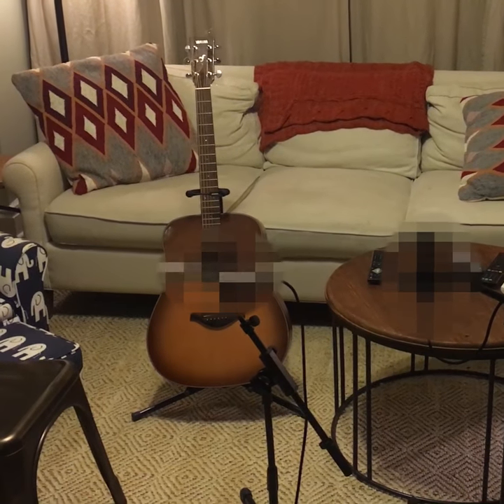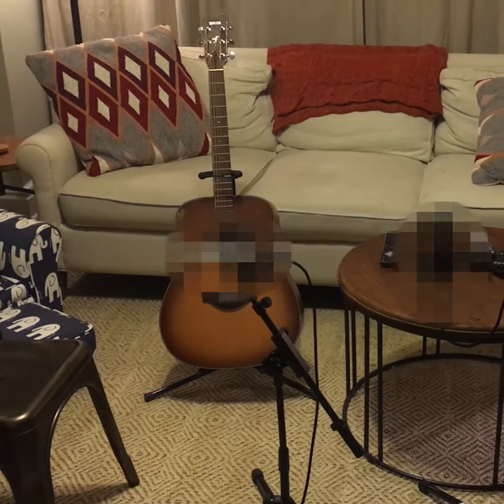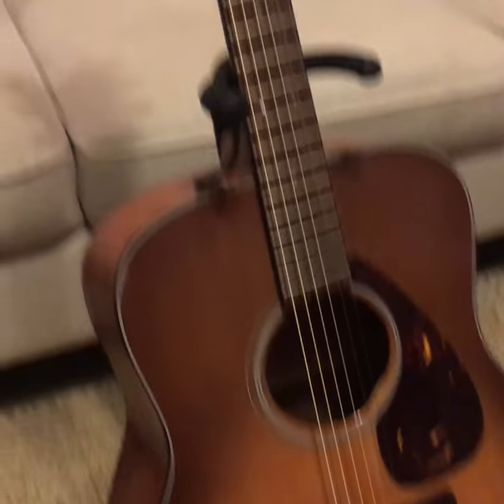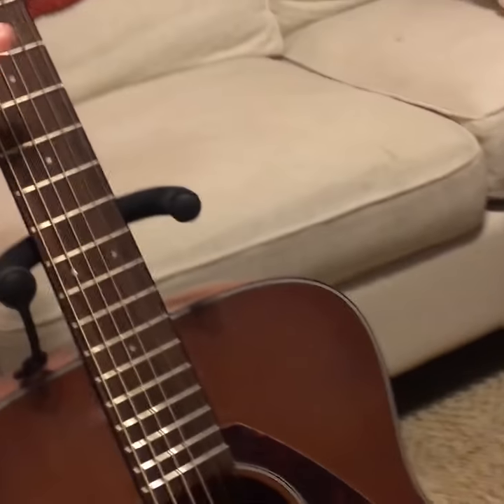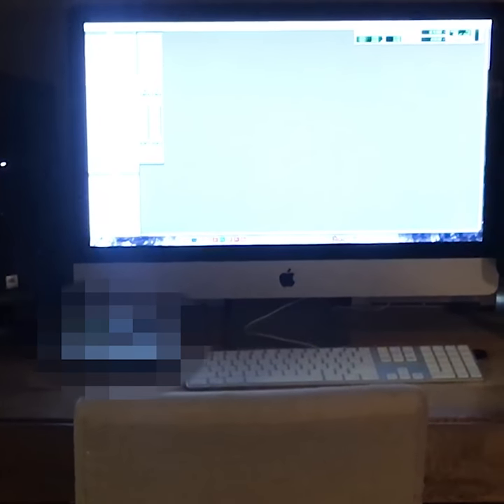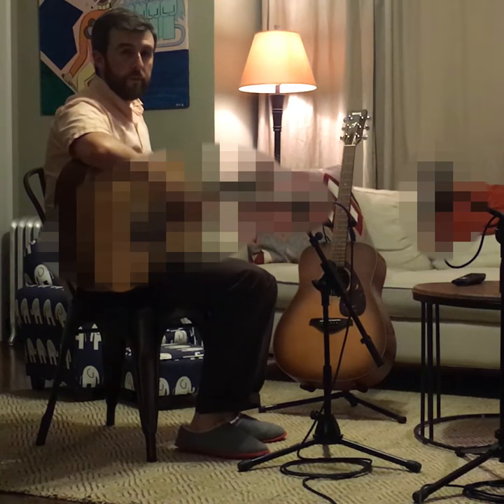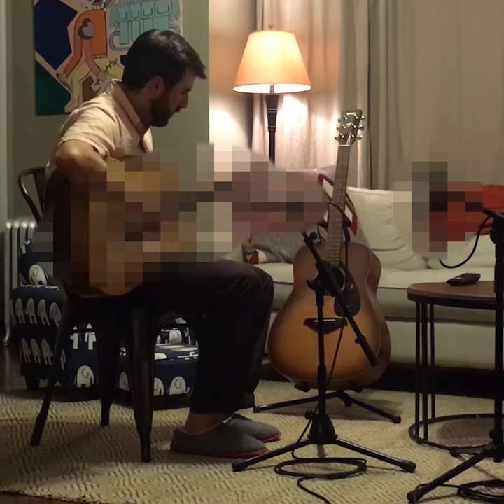How I record acoustic guitar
I love using youtube to learn new recording techniques – Here's one of my own